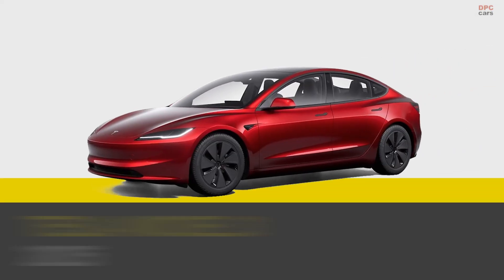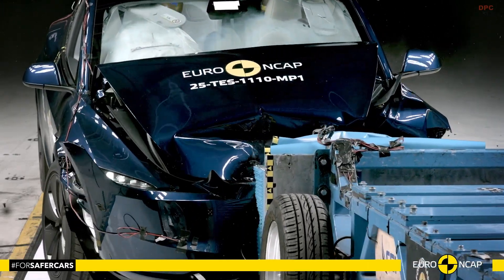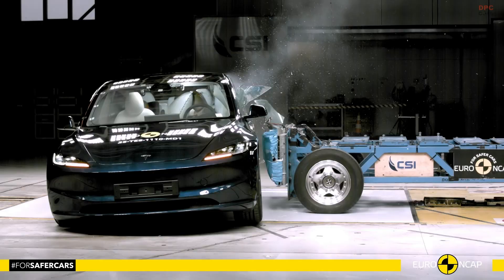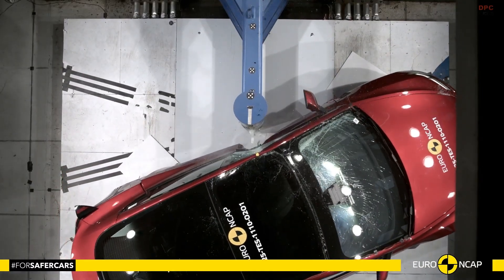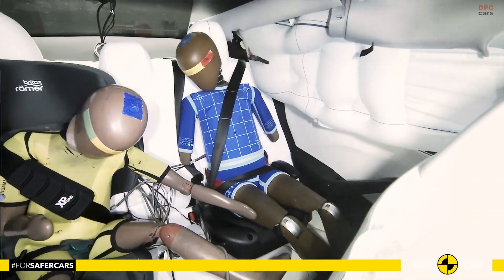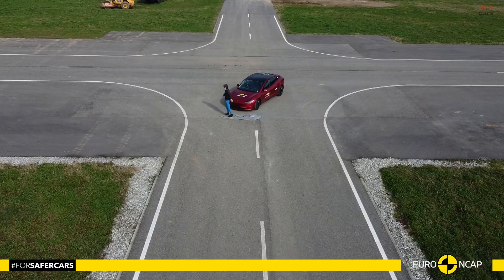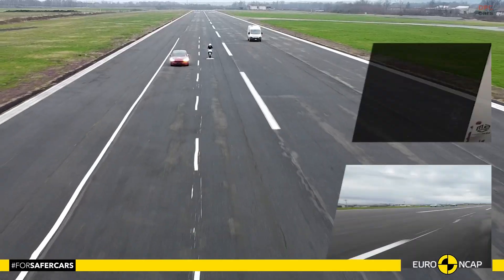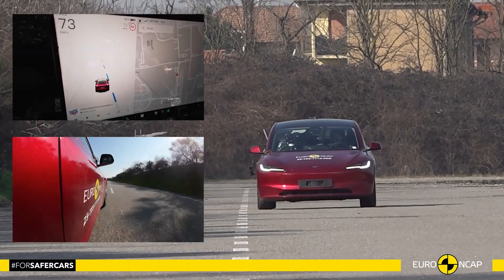Tesla Model 3 2025 Safety Score Revealed – Euro NCAP Breakdown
The 2025 Tesla Model 3 just aced the Euro NCAP crash test with impressive results. Want to know how it performed in real-world crash scenarios?

In this video, we break down the full safety report including adult and child protection, pedestrian safety, and advanced driver assist features. We also look at what makes Tesla’s structural design and software systems stand out in a crowded market. Whether you are a current Tesla owner or thinking about switching to an electric vehicle, this safety review is a must-watch.